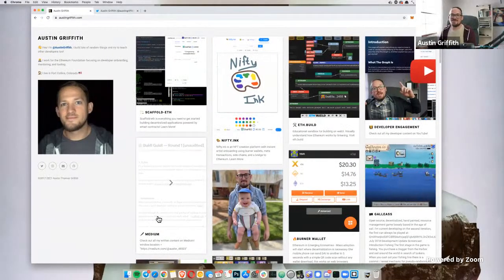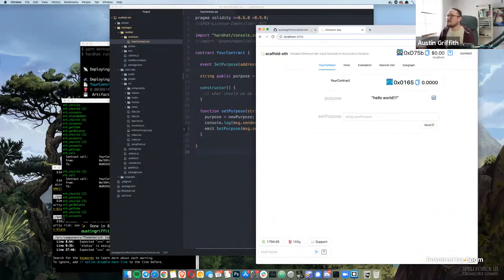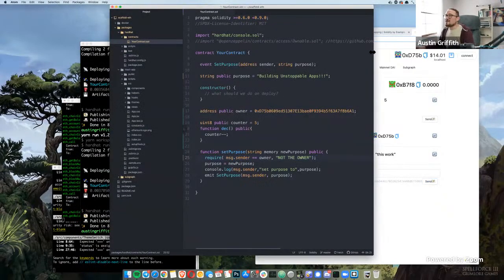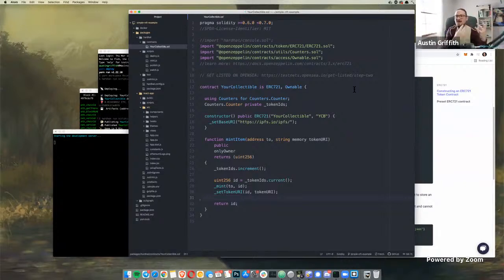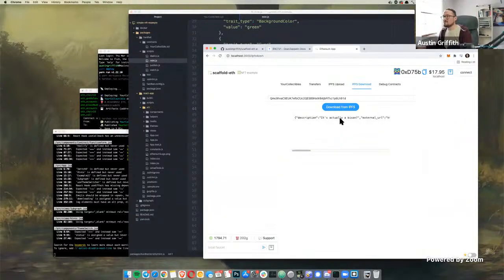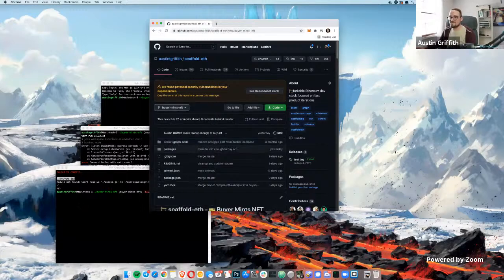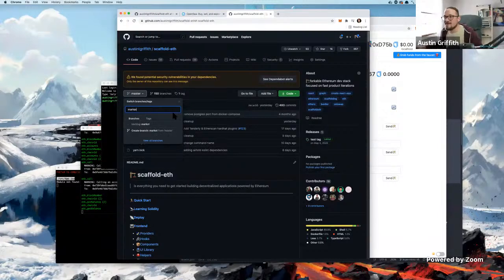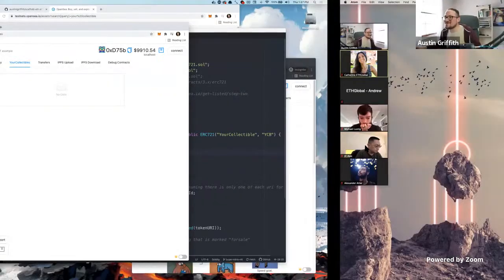NFTHack - Scaffold-eth Workshop w/ Austin Griffith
A hands-on workshop on Scaffold-eth for NFTHack

w/ Austin Griffith